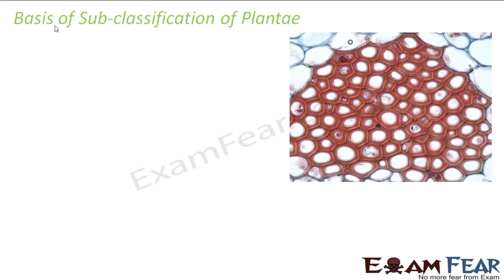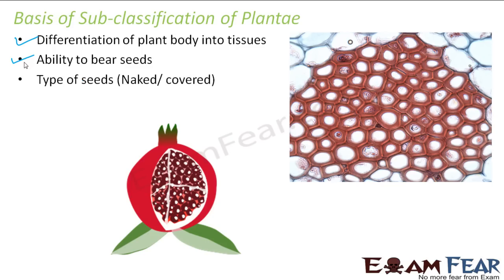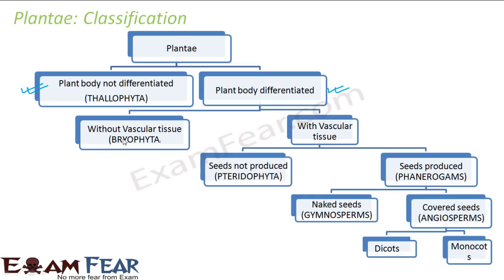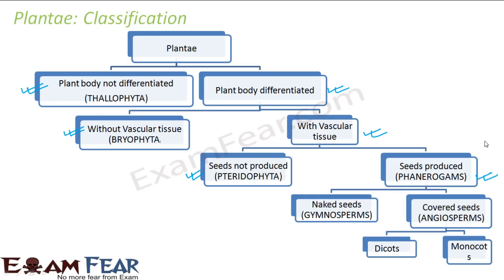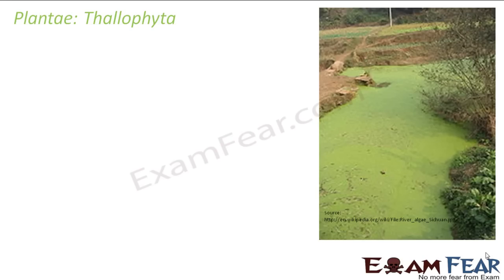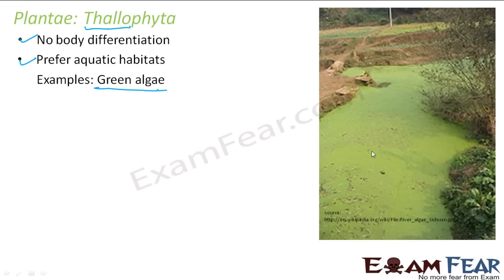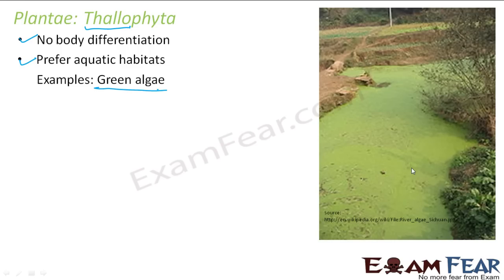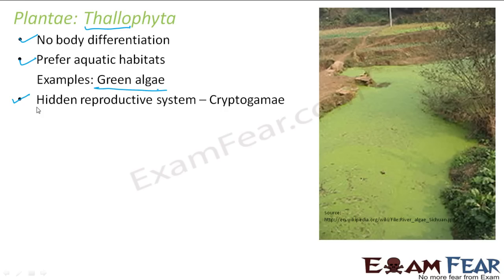Biology Plantae part 4 (Sub Classification of Plantae) CBSE class 9 IX